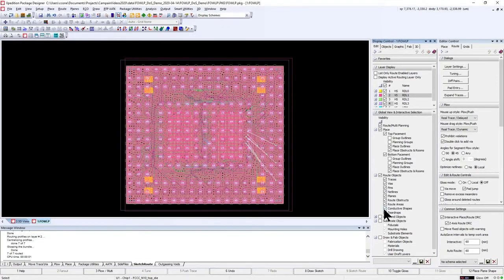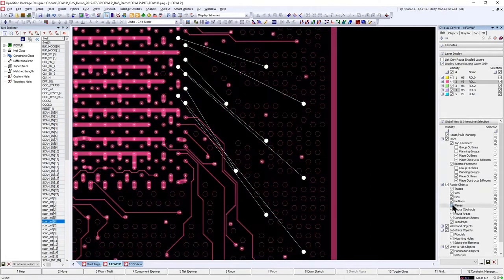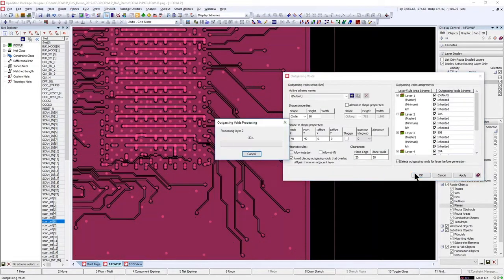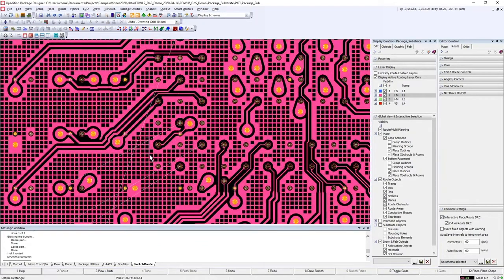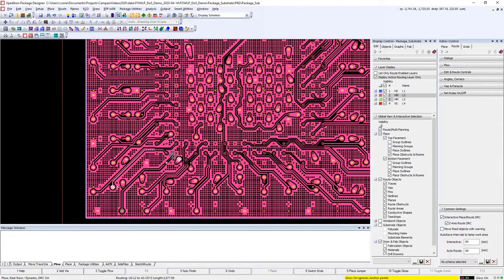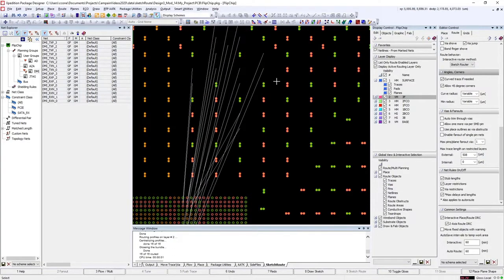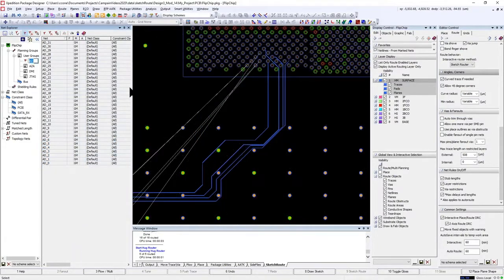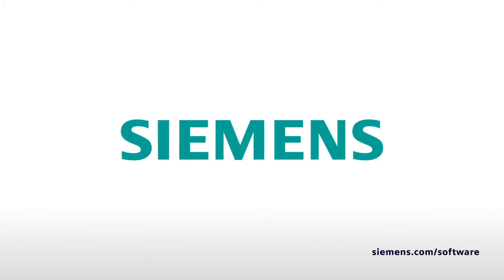Sketch planning and routing in Xpedition Package Designer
This video shows xPD's powerful "sketch" routing abilities that boost designer productivity with mark rules drive auto-assisted routing.